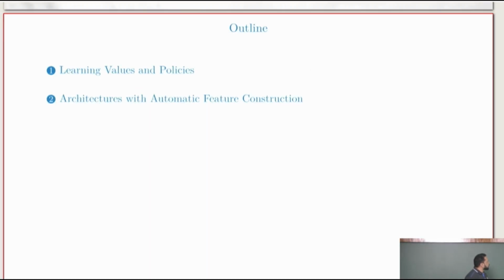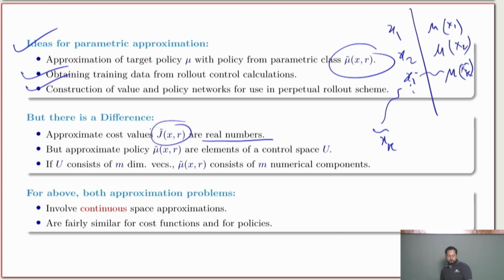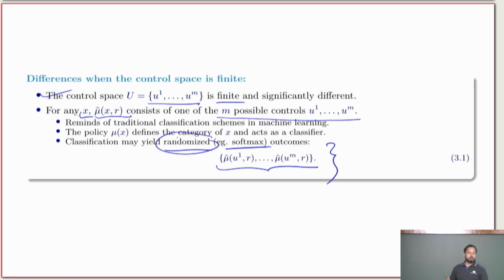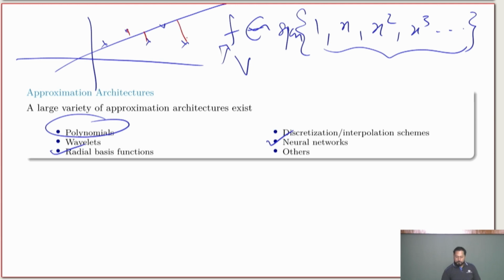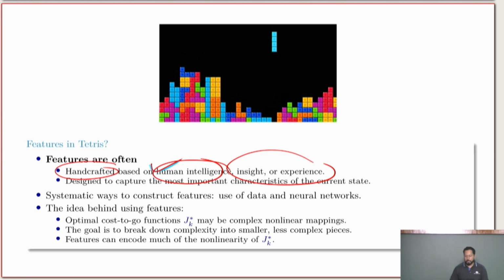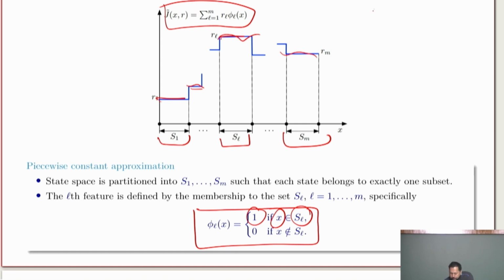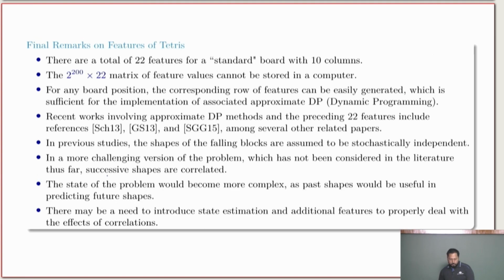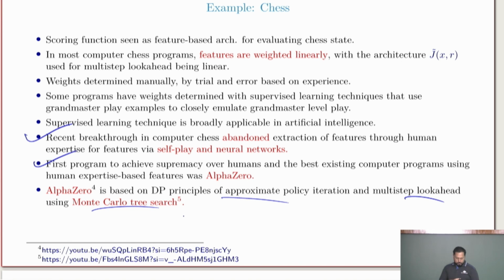Lecture-07 (HD): Dynamic optimisation and RL